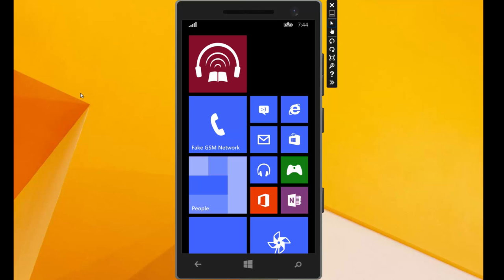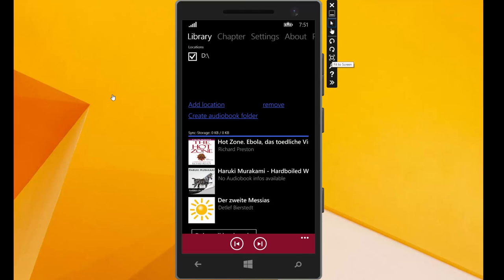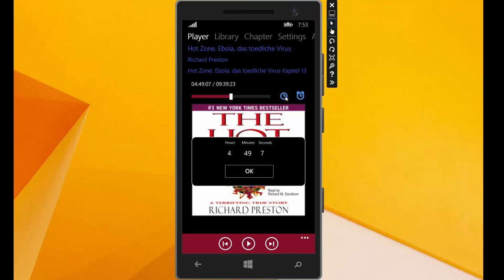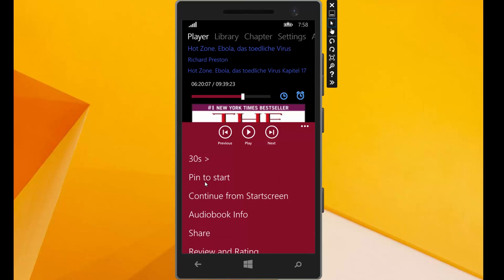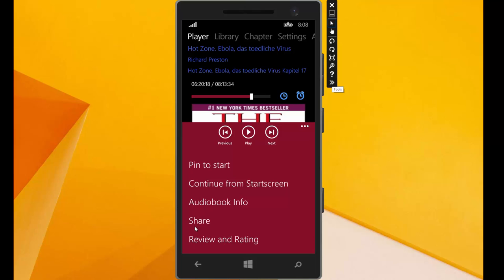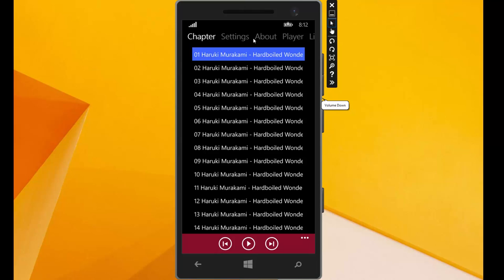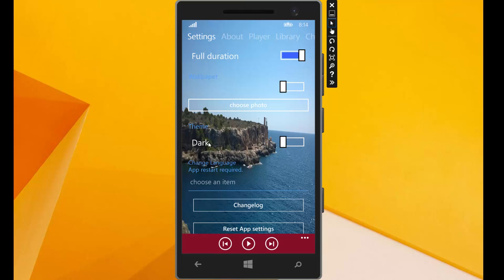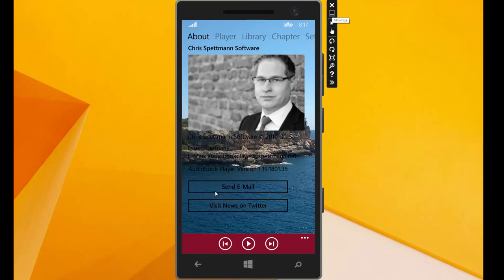Audiobook Player 2.0 for WindowsPhone English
Introduction of the Audiobook Player App for WindowsPhone.